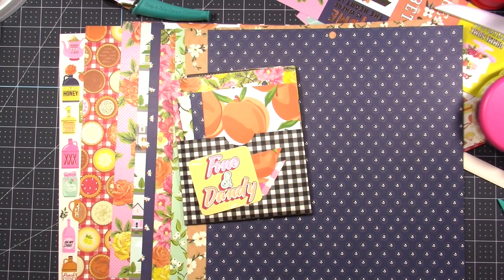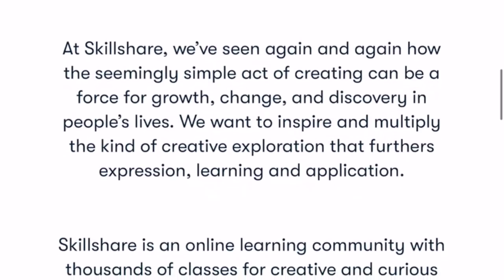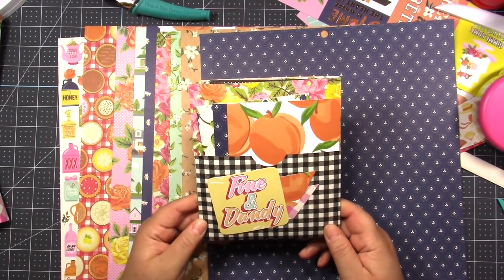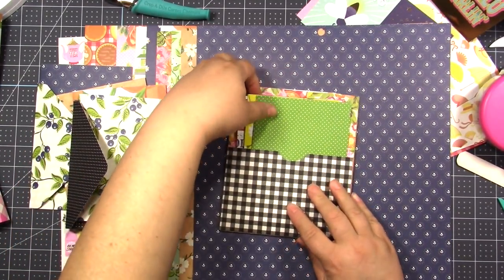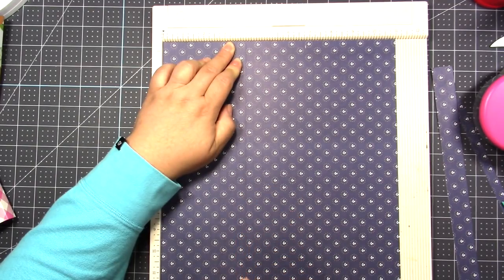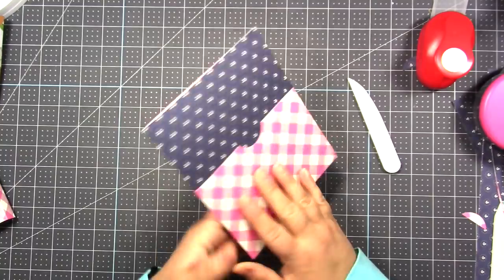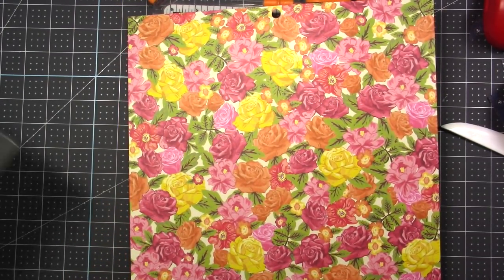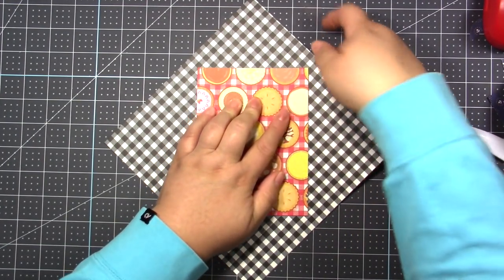Triple Pocket Card Sets 💜✨Rediscover Your Stash 2020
The first 1000 people who click the link will get 2 free months of Skillshare Premium:

Less expensive Score Board option:

ALWAYS IN MY CRAFT ROOM:

Art Glitter Glue
Little glue bottles with metal tip:
Tim Holtz Tonic Scissors:
Fiskars Paper Trimmer:
Tombow Xtreme Adhesive
Awl (poke tool):
Corner Chomper I use:
Printer Paper I use for journals:
Fiskars Paper Trimmer:
Scor Tape:
ATG Gun:
Martha Stewart Scoreboard:
Similar Tag Topper Punch:
Ek Success Scorebaord:
Tombow Aqua Liquid Glue: